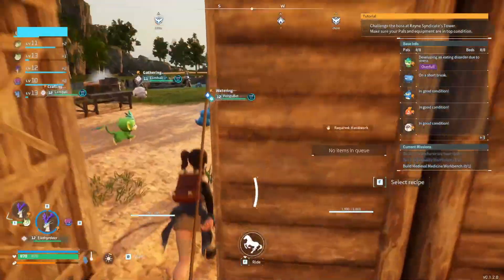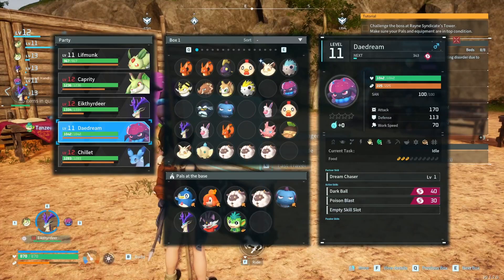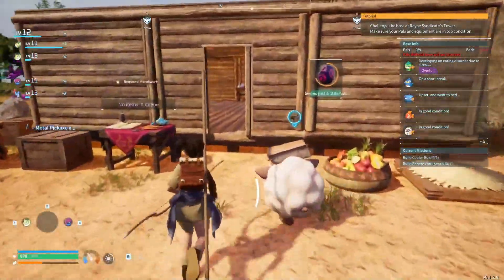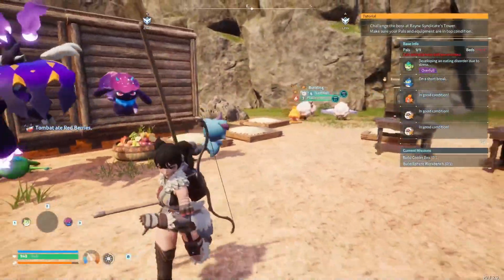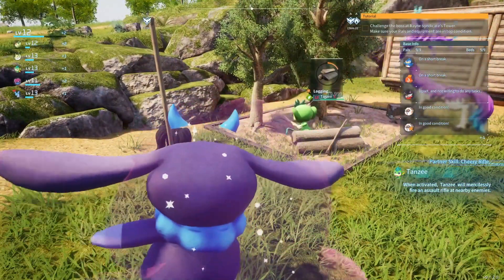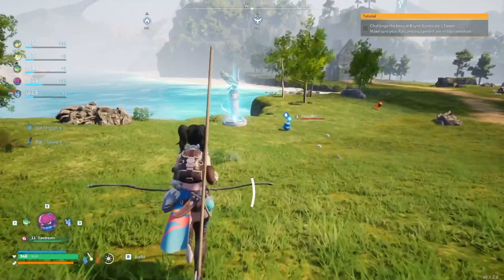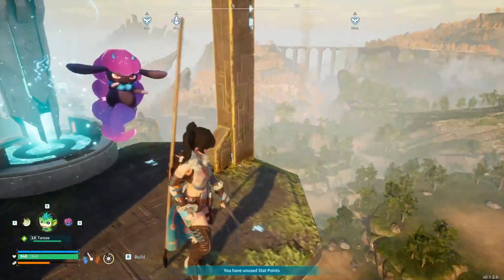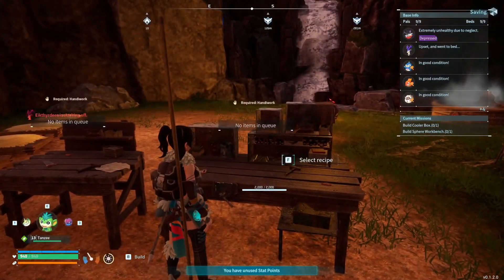Victory! | Day 12 in Palworld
Palworld, the game with pokemon and guns!